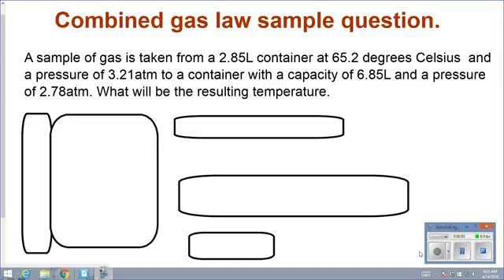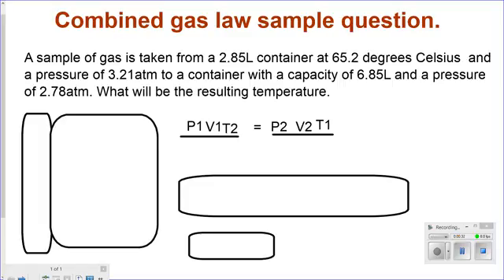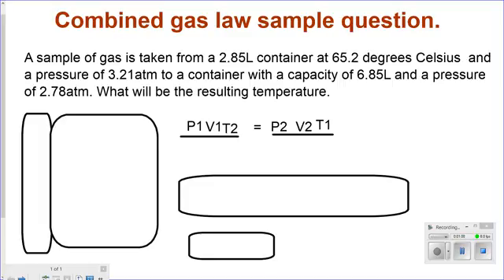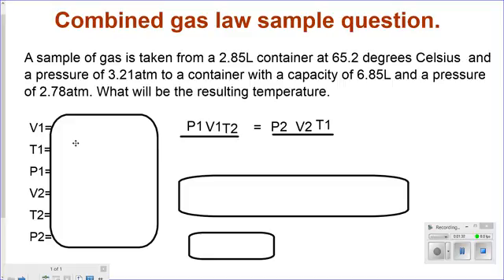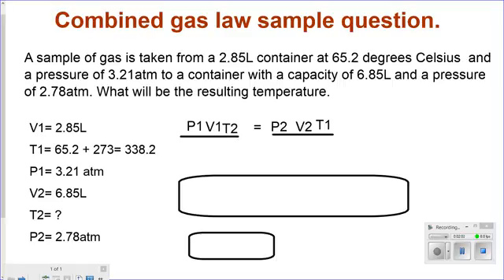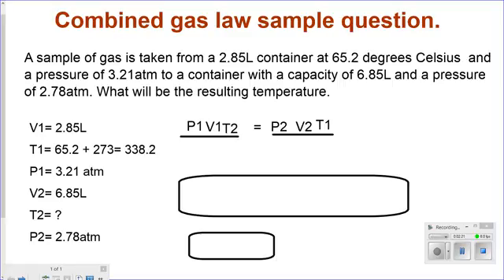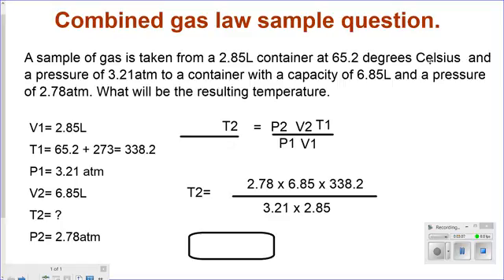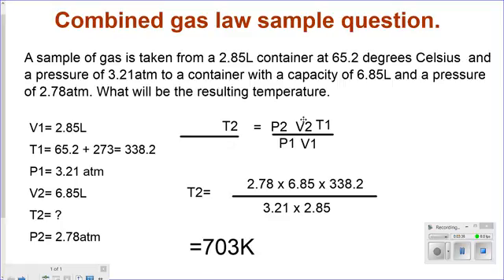combined gas law video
This video explains and gives example of Combined gas law. This law is a combination of Charles gas law, Boyle's gas law and Gay-Lussac's gas law.